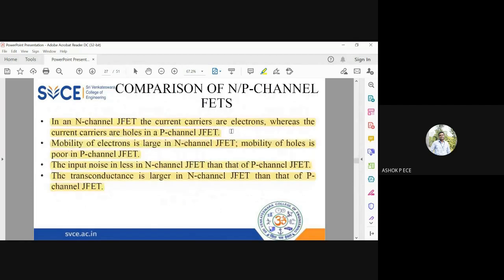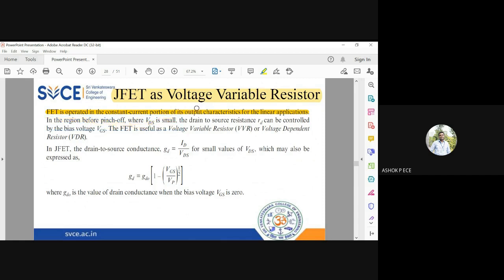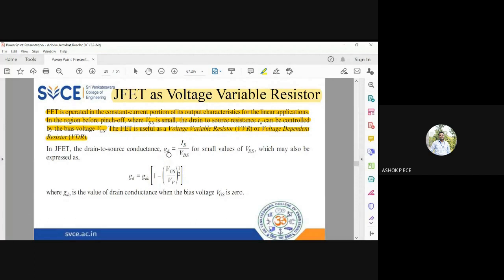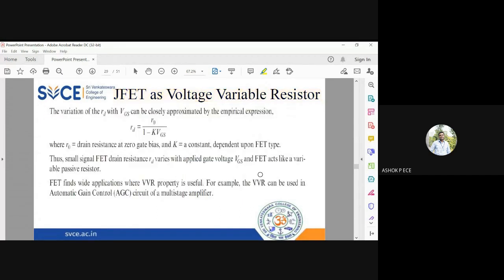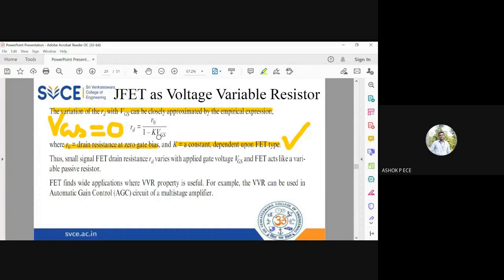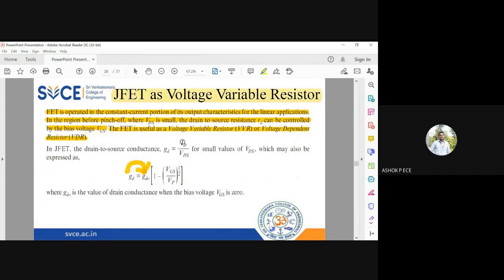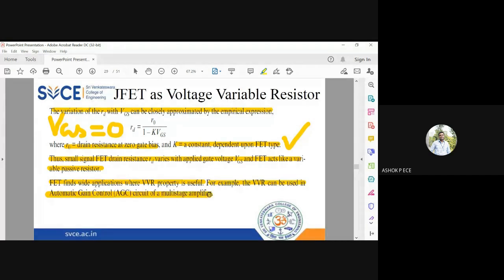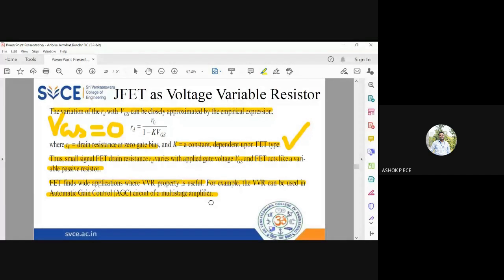Electron Devices | Lecture-64 | JFET as Voltage Variable Resistor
This video clearly explains about JFET as voltage variable resistor.